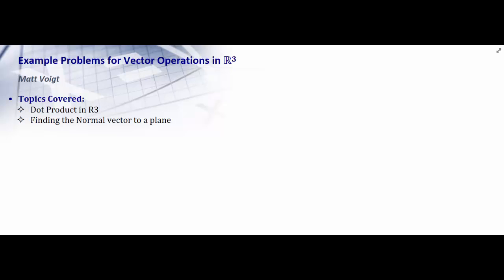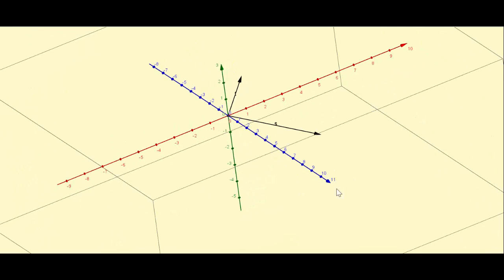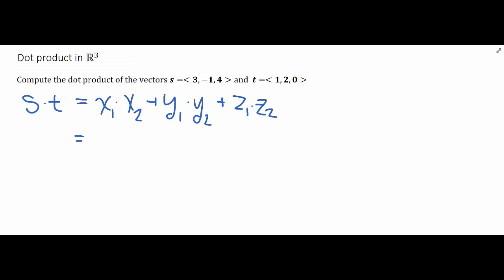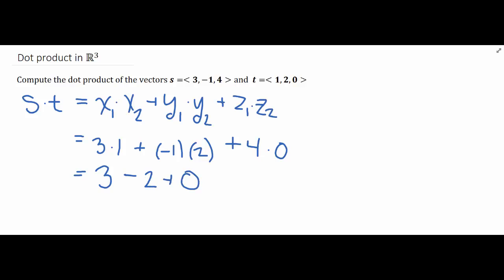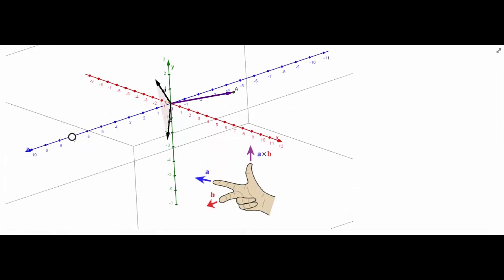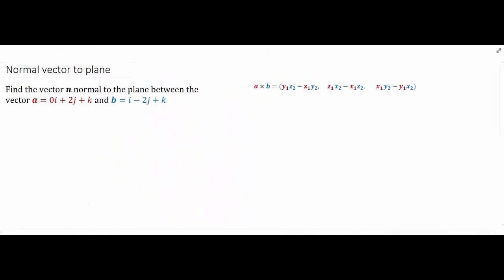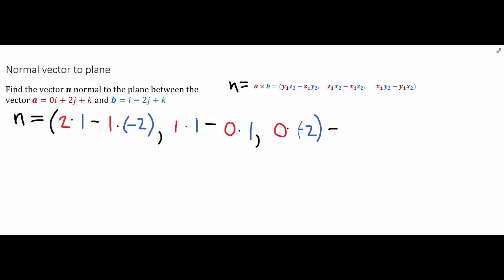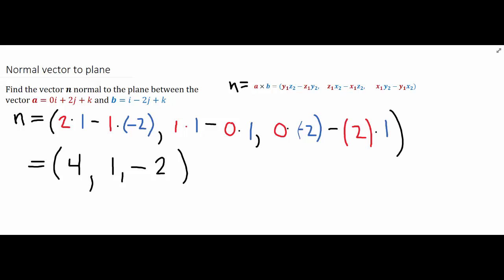Worked Examples: Vector Operations in R3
Vector operations (dot product and cross product) of vectors in R3.

Table of Contents:

00:00 - Introduction
00:13 - Dot Product in R3
01:47 - Normal Vector to Plane (Cross-Product)